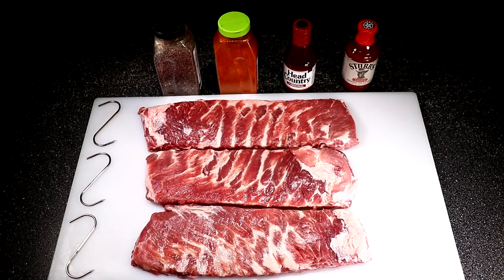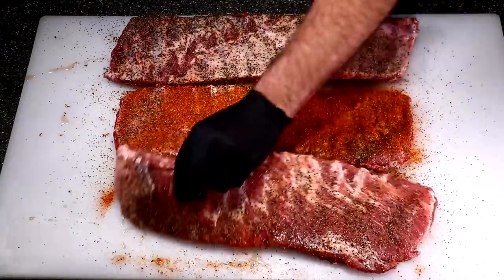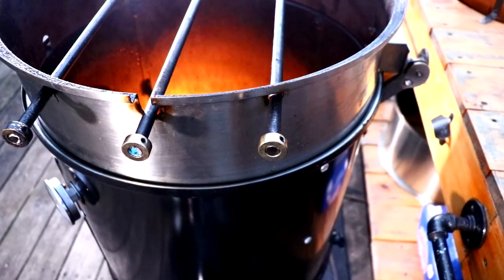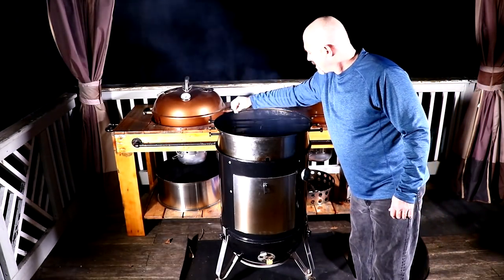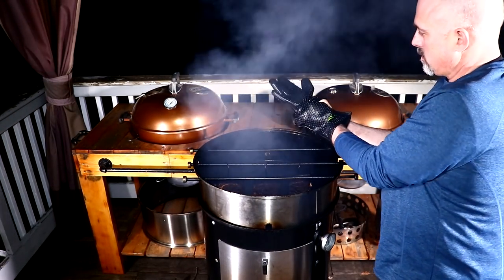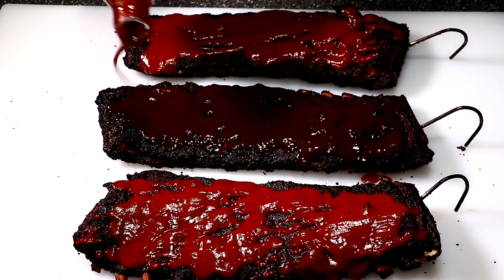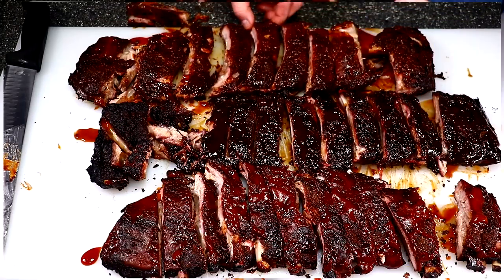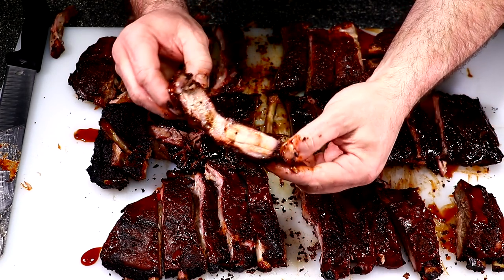Hanging St. Louis Ribs / Weber Smokey Mountain / 1st Attempt / 3Hrs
Here I'm hanging ribs for the first time in my Weber Smokey Mountain 22. Done in 3 hrs no wrapping.

Joe's BBQ House "Hot Rub" recipe..

This recipe makes 2 lbs and fits perfect in a 33oz shaker

Ingredients:
1 cup of Ground Cayenne Red Pepper
1/2 Paprika
1/2 Granulated Garlic
1/2 Coarse Black Ground Pepper
1/2 Turbinado Sugar (raw sugar)
1/2 Kosher Salt
1/4 Chili Powder
1/4 Onion Powder)

Sweeetheat's info if your looking for some awesome tasting rubs and sauces

Sweeetheat info.

Phil N Florence
Heavy Metal Bar-B-Que
Camp Meat BBQ Camp Meat BBQ
THEREALSHOWBBQ
MeatCranium BBQ AND REVIEW
The Root Boy Cooks !
Tom Horsman
The Woodshed bbq with Slowhand
T-ROY COOKS
HowToBBQRight
TREmendous Que
BBQwithFranklin